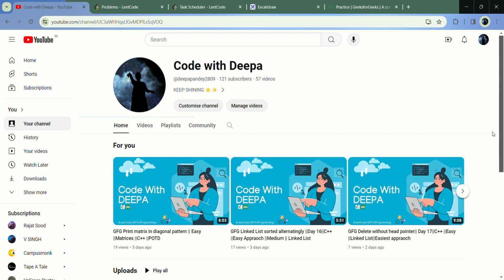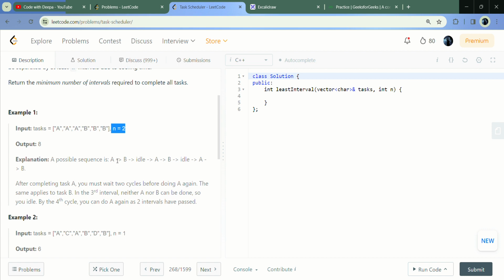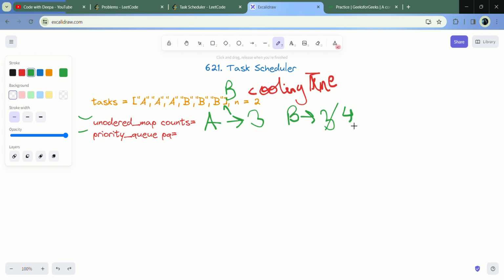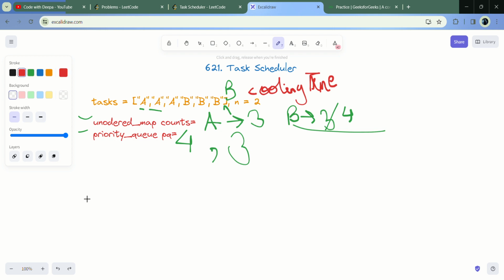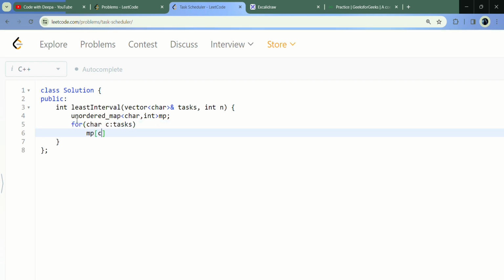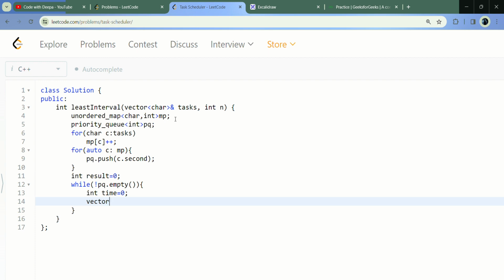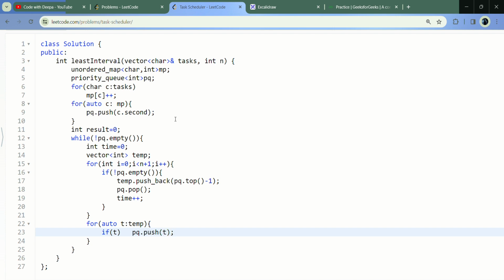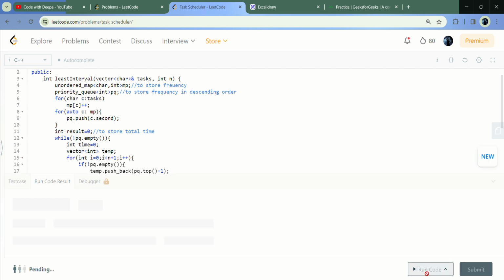LeetCode 621. Task Scheduler||Day 29|| C++|| Medium ||Task Scheduling ||Easy Explanation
🔍 In this problem, we're given an array of CPU tasks represented by letters A to Z and a cooling time 𝑛. The tasks can be completed in any order, but identical tasks must be separated by at least 𝑛 intervals due to cooling time constraints. Our goal is to find the minimum number of intervals required to complete all tasks.

Steps to Solve:

Understand the Problem:

Given an array of tasks and a cooling time 𝑛, we need to find the minimum number of intervals required to complete all tasks while respecting the cooling time constraint.
Approach:

We'll use a greedy approach to schedule tasks.
First, we'll count the frequency of each task.
Then, we'll sort the tasks based on frequency.
We'll iterate over the sorted tasks and schedule them, ensuring that identical tasks are separated by at least 𝑛 intervals.
Algorithm:

Create a dictionary to store the frequency of each task.
Sort the tasks based on frequency.
Initialize a variable idleTime to 0.
Iterate over the sorted tasks:
For each task, decrement its frequency and increment idleTime by the cooling time.
If there are no more tasks to schedule, break the loop.
Otherwise, sort the tasks again based on frequency.
Return the total time taken, which is the sum of idleTime and the number of tasks scheduled.
🚀 By following these steps, we can efficiently solve the problem of completing CPU tasks with cooling time constraints.